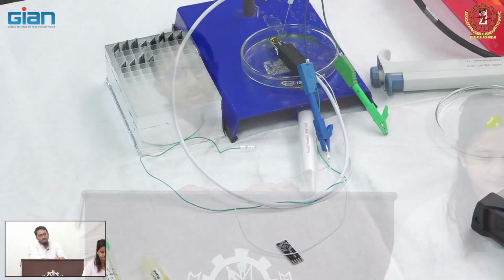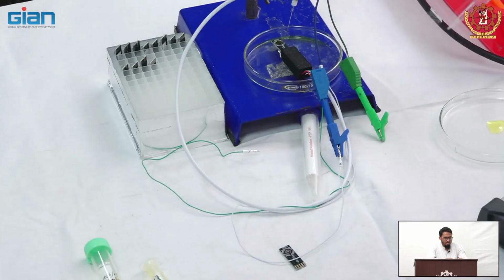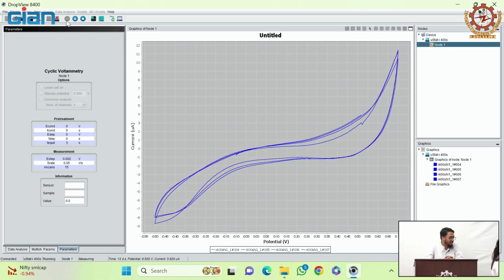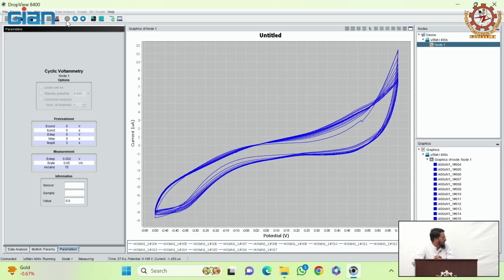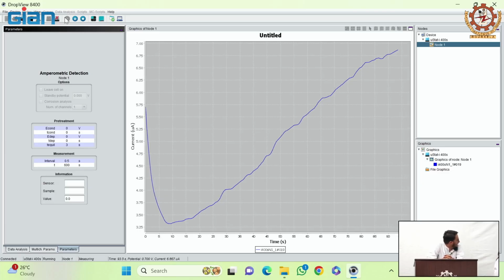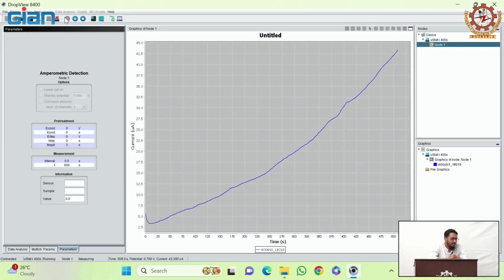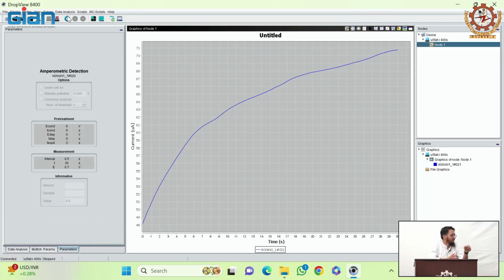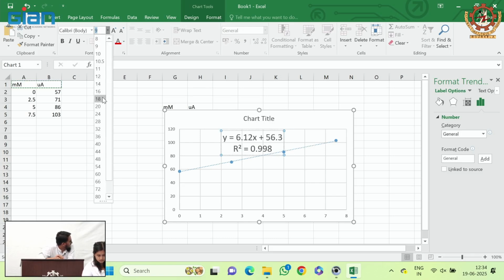T01 Hands-on experimental session: Instrumentation Techniques for Measuring Sweat Biomarkers